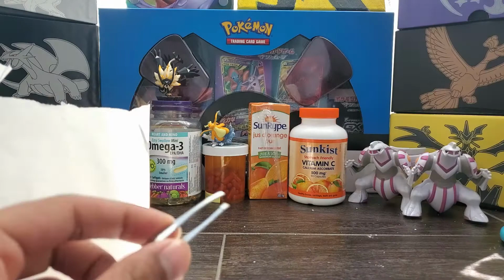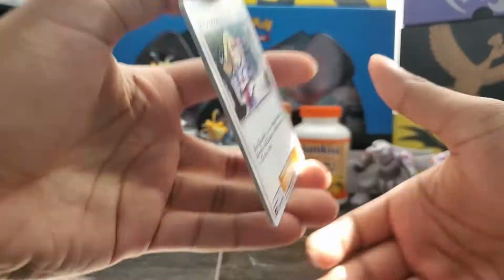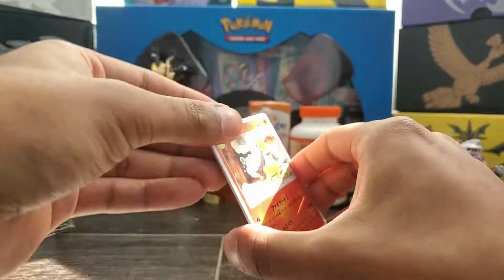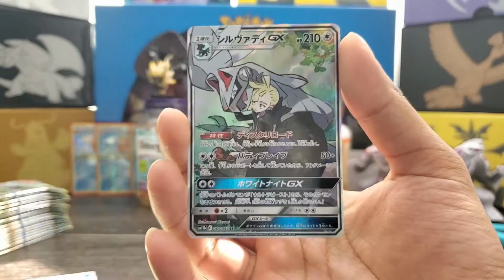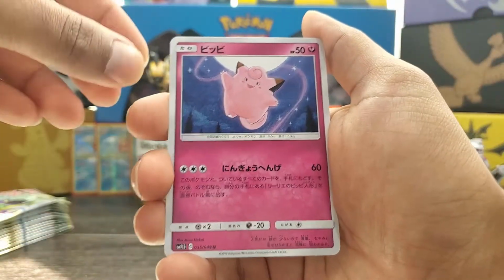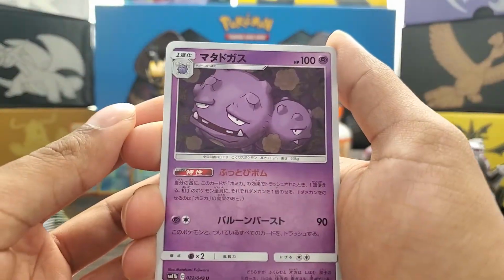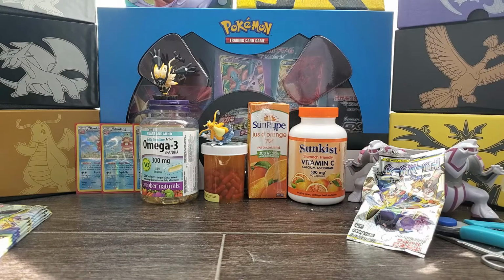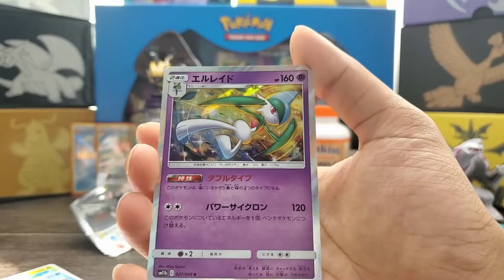Pokemon Dream League Booster Box unboxing! 30 PACKS - NEW JAPANESE SET!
honestly such a pretty set.